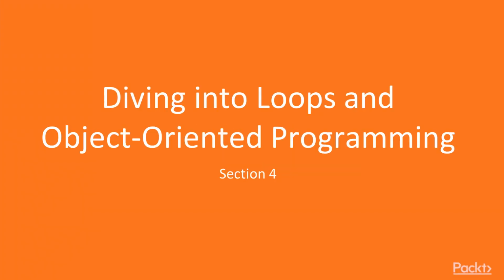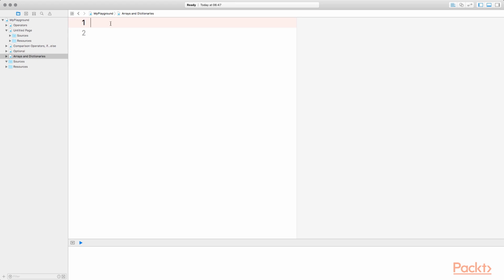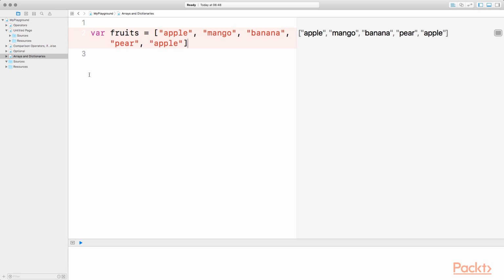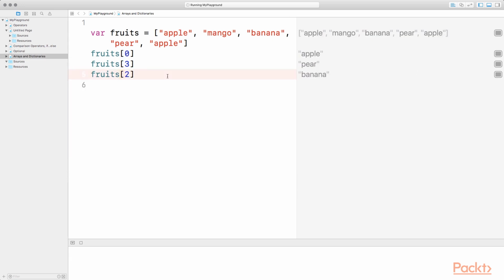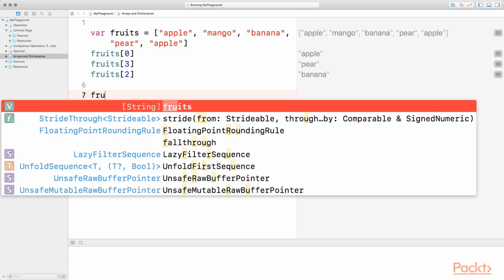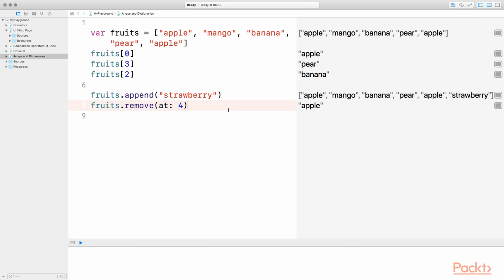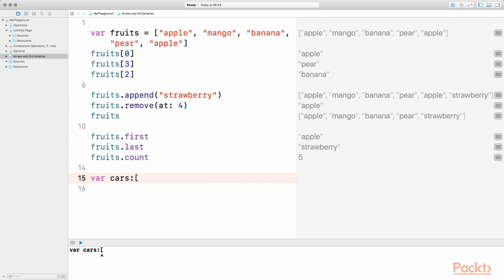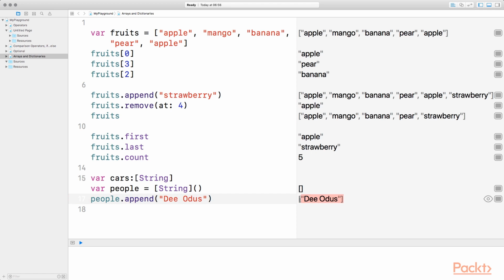iOS Programming in 7 Days: Swift Array| packtpub.com